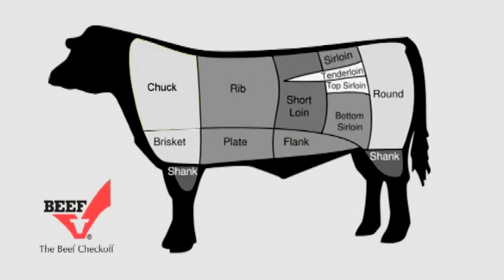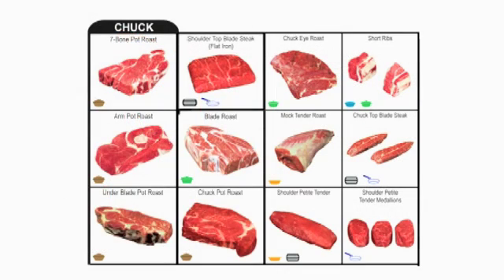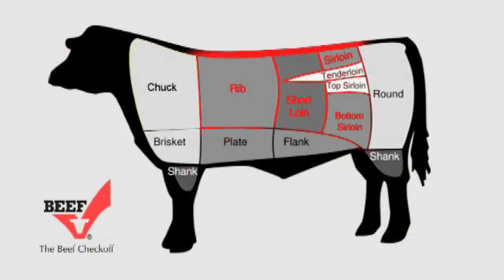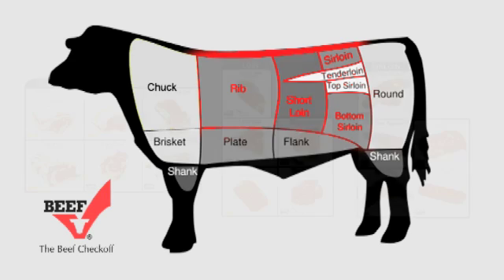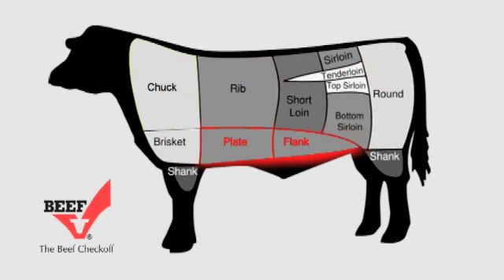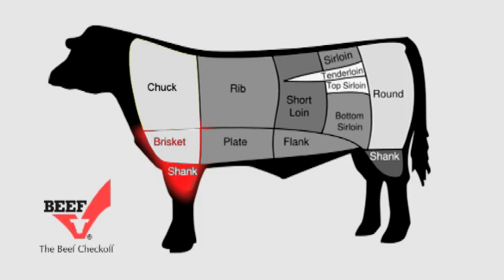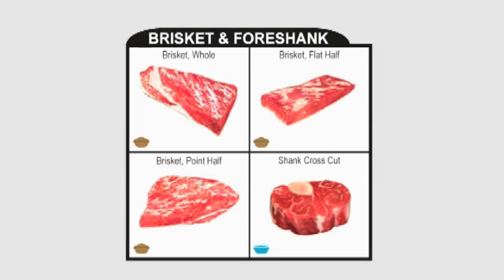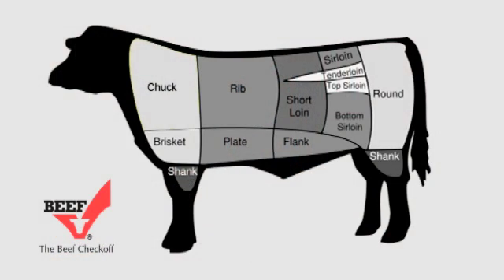Ask the Meat Scientist: Beef Cuts Available in the Marketplace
Betsy Booren, Ph.D., director of scientific affairs of the American Meat Institute Foundation, educates consumers on the many different beef cuts available in the marketplace.